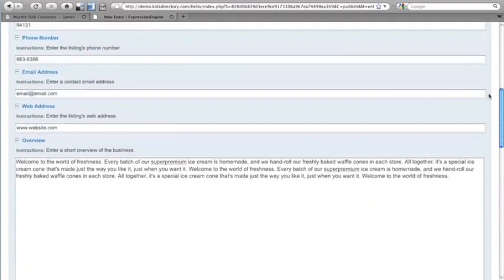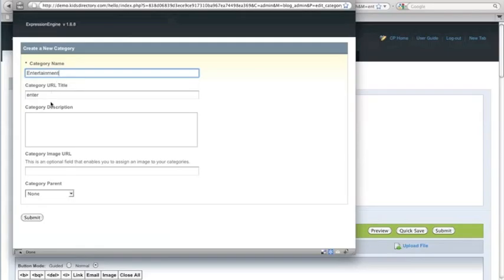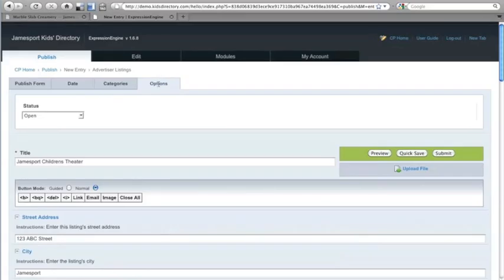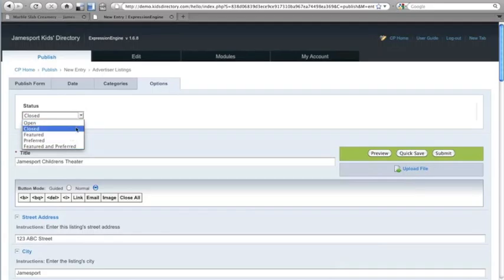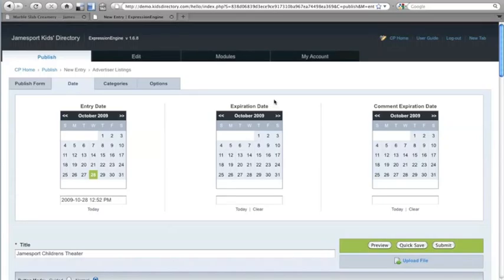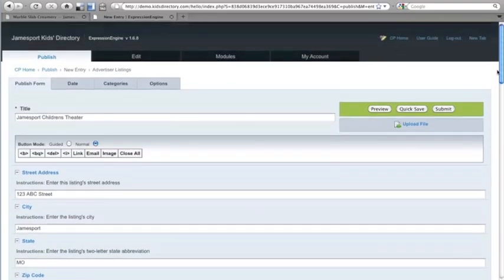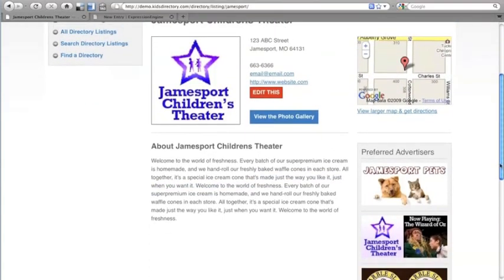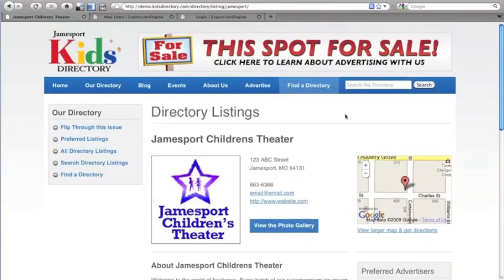Directory Advantage Screencast: Create an Advertiser Listing pt 2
Directory Advantage Screencast: Create Advertiser Part 2